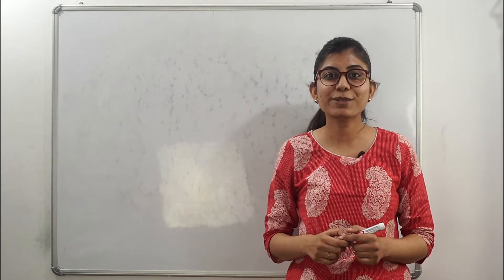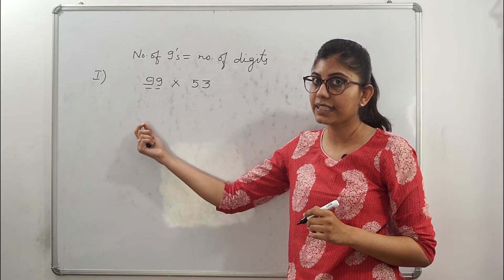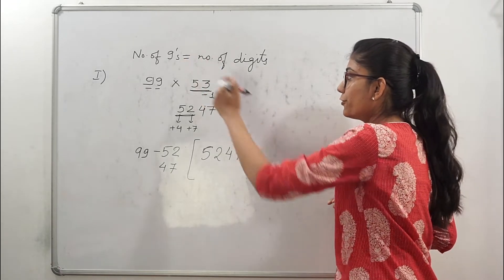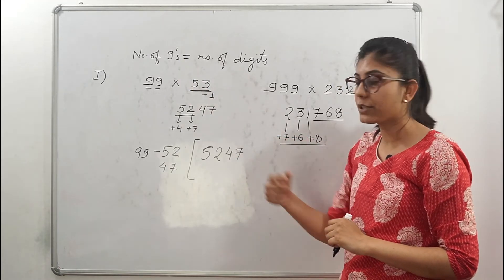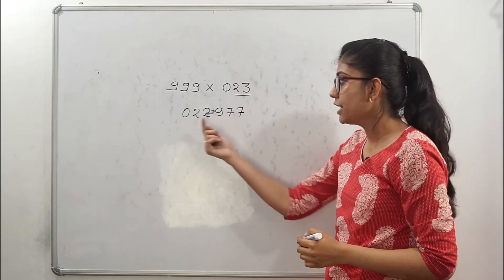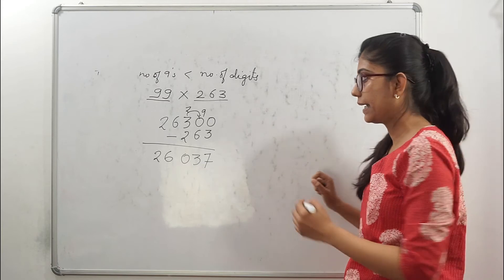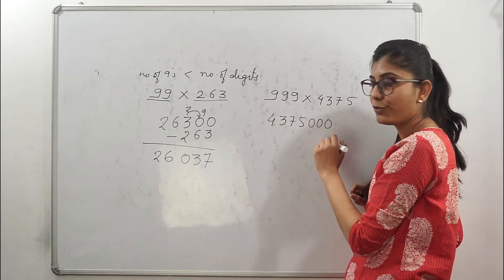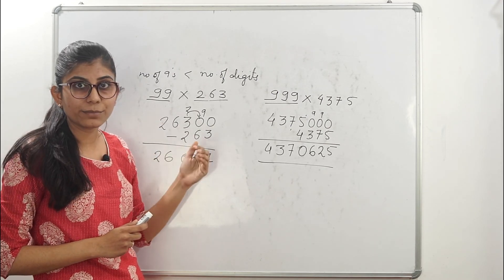Trick To Multiply Any Number With 9, 99, 999, 9999..... || Short Tricks || Multiplication Tricks